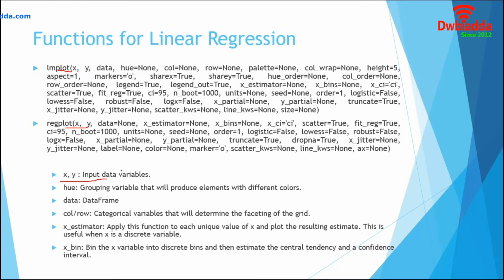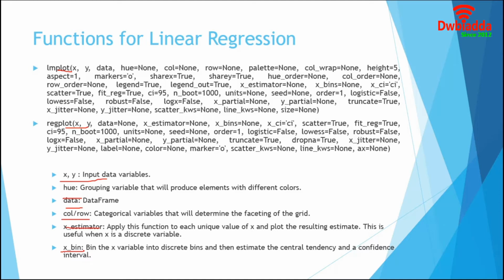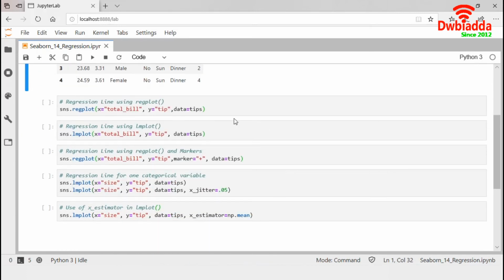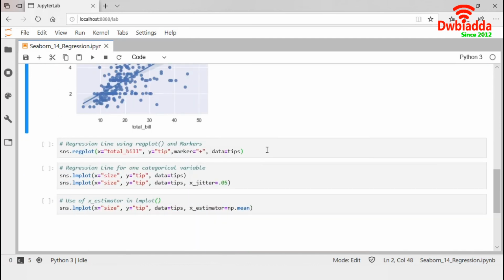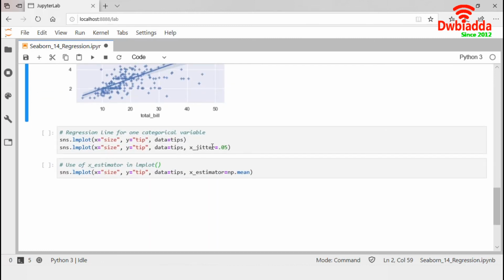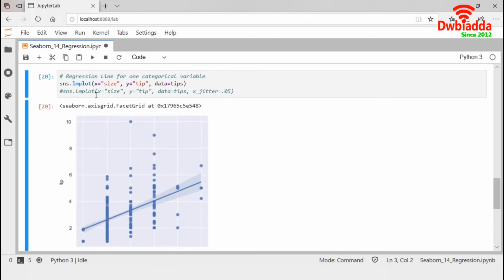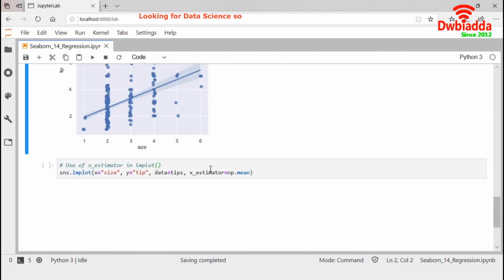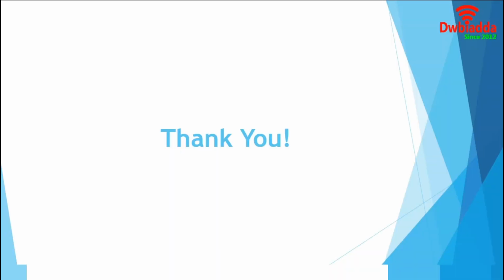How to implement Linear regression using seaborn | Seaborn video tutorial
Welcome to Dwbiadda's Seaborn tutorial for beginners, As part of this lecture we will see,How to implement Linear regression using seaborn